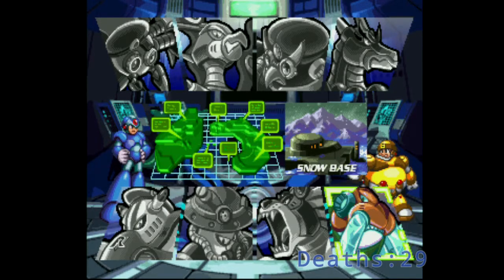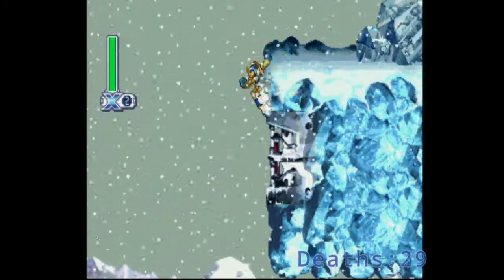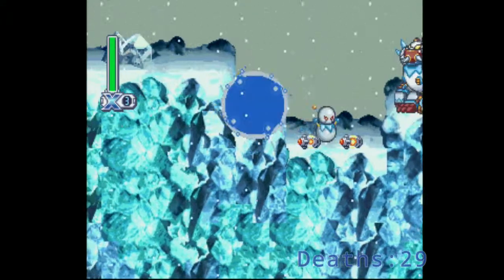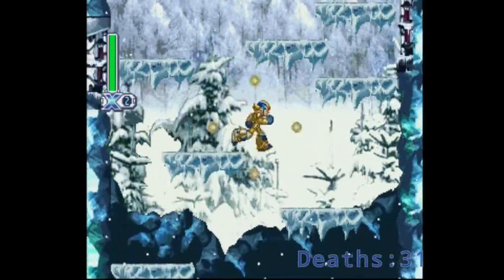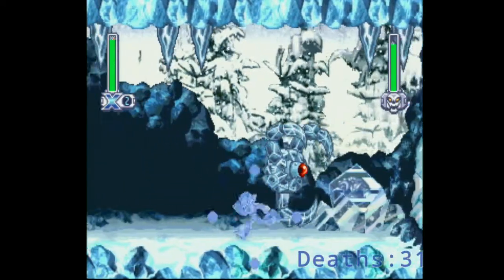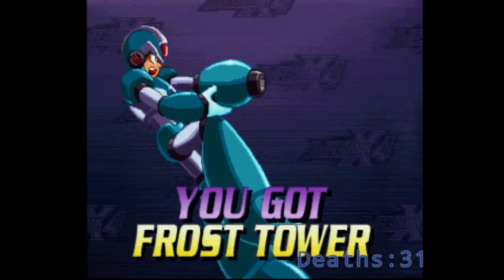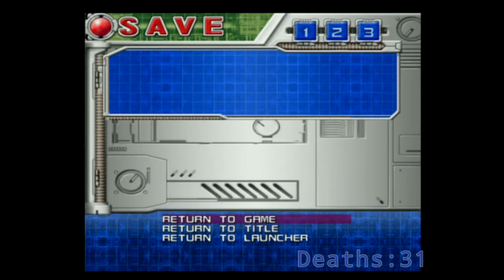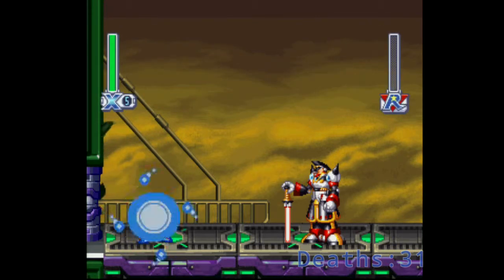[LenoxPlay] Let's Play Mega Man X4 #6 - Last of the Mavericks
Brought down Frost Walrus... and apparently Repliforce hit up the spaceport! Need to head there for a rematch.